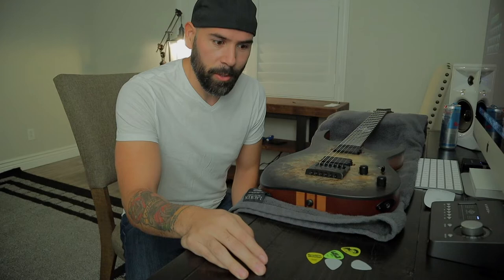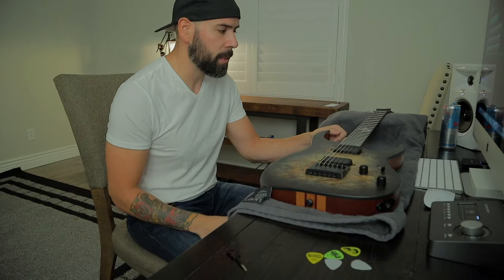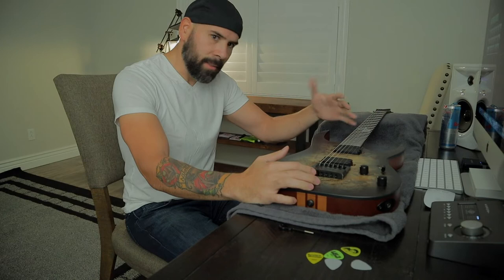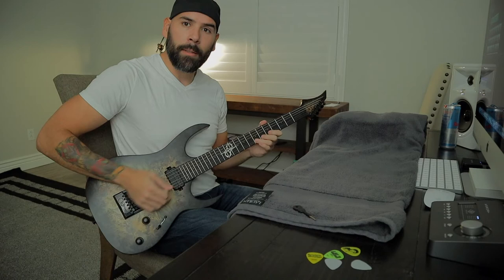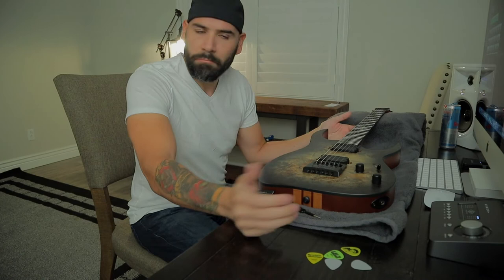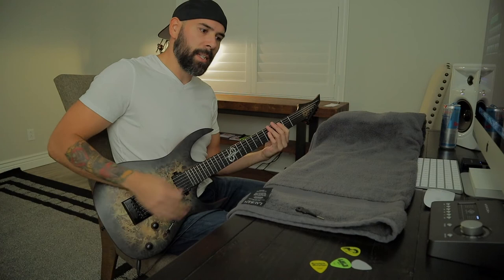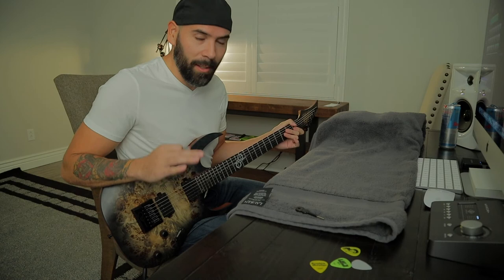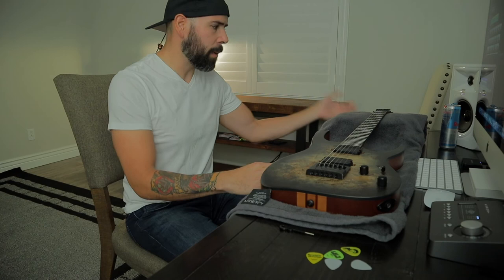Solar S1.6 Poplar Burst Action Setup